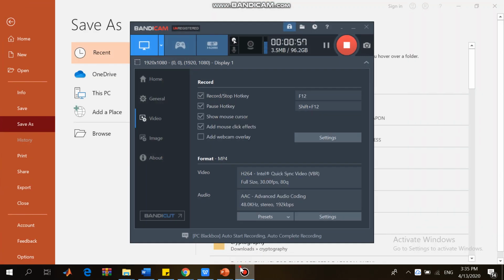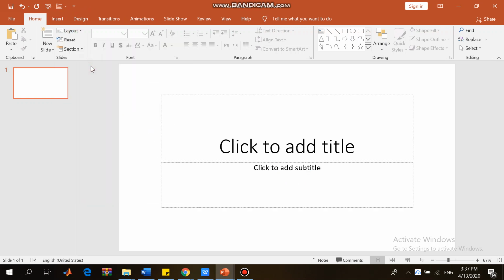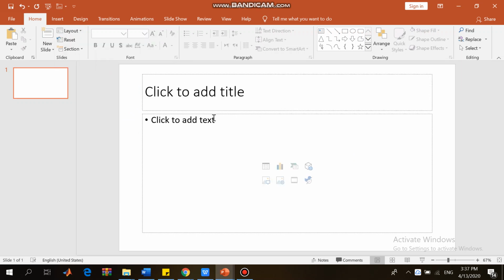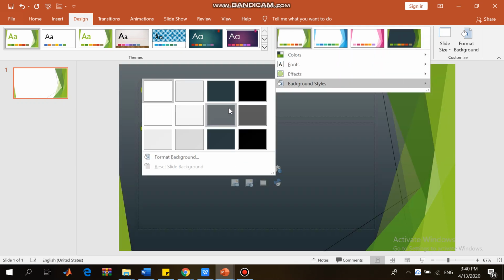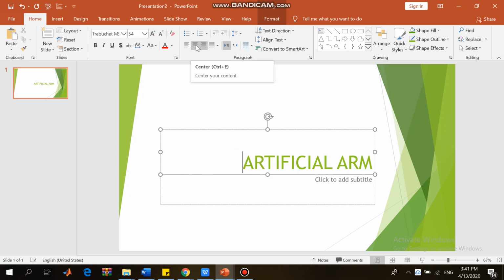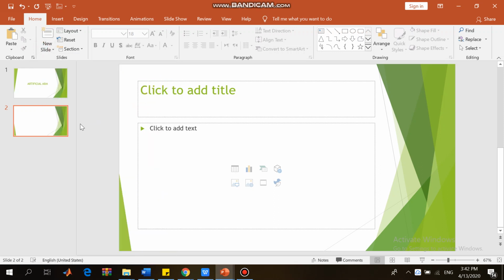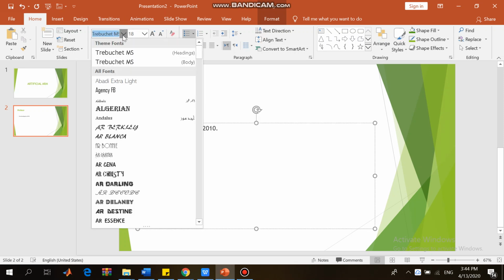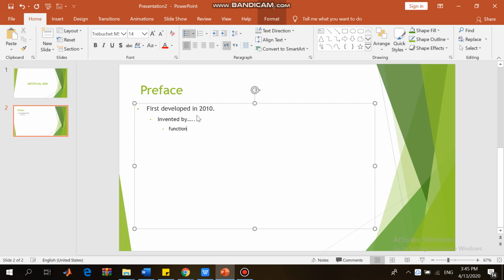Basic features of Power Point